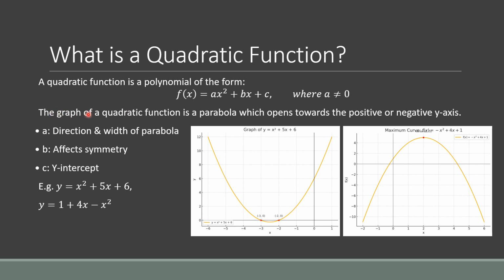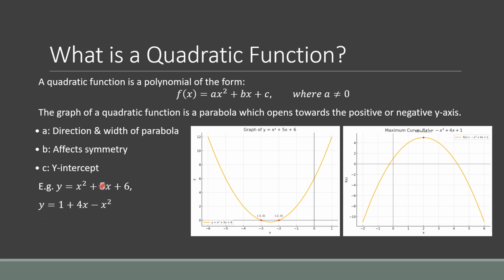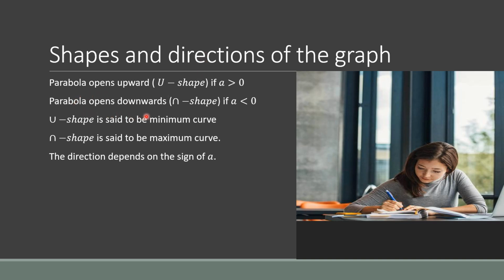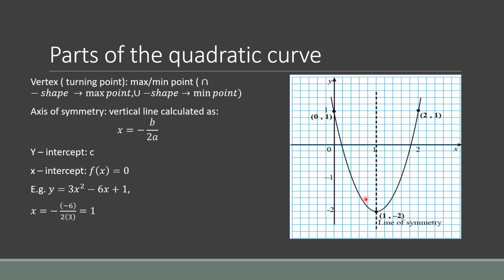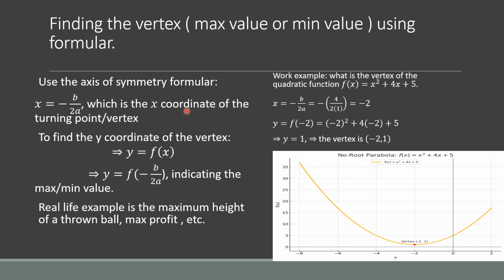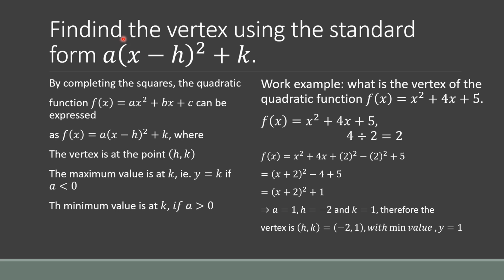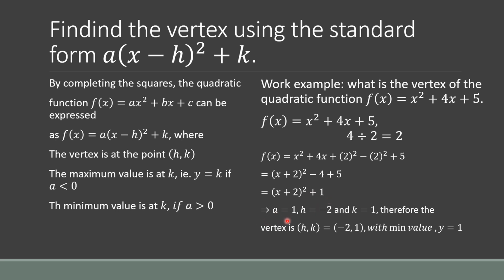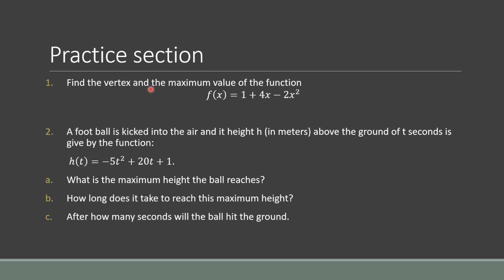Quadratic Functions – A Complete Introduction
This complete introduction to Quadratic Functions breaks down everything you need to know—from the basics to graph interpretation, turning points, and real-life applications. This video is designed to help SHS students, WASSCE candidates, and SAT learners fully grasp one of the most important concepts in algebra.
What You’ll Learn in this Lesson:

What is a quadratic function? (Standard form, vertex form, etc.)

How to graph a quadratic function step-by-step

How to find the turning point (maximum or minimum)

Axis of symmetry and intercepts explained

Real-life applications: projectile motion, business profits, area problems, etc.

Practice questions with full working and clear diagrams

👨‍🏫 Ideal for:
✔️ SHS Core and Elective Mathematics students
✔️ WASSCE and SAT math candidates
✔️ Teachers looking for strong visual teaching aids
✔️ Anyone struggling with quadratic graphs and concepts

📌 Take Action:
💬 Comment your question or answer to the challenge in the pinned comment

Let’s make math meaningful—with visuals, applications, and step-by-step guidance!